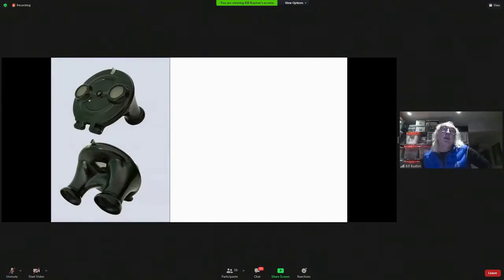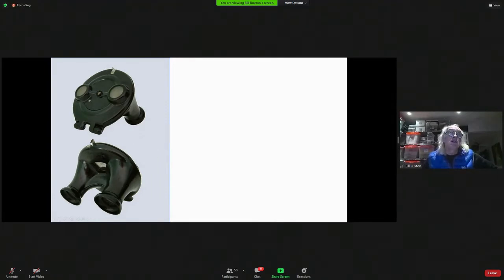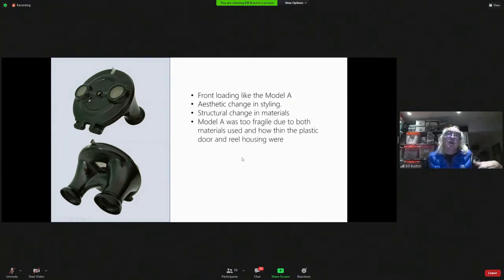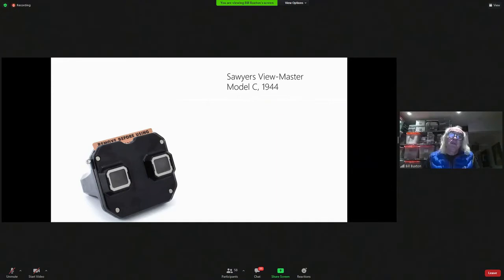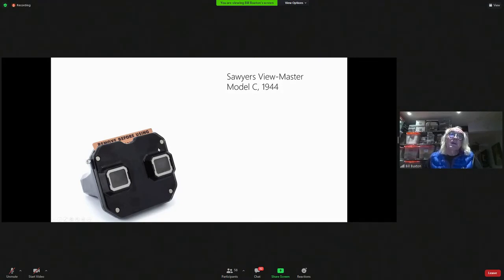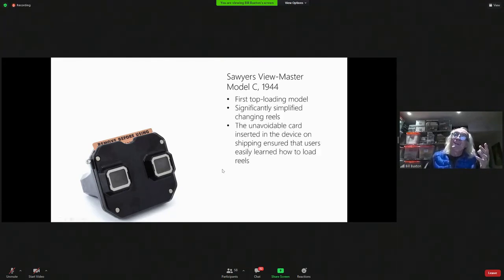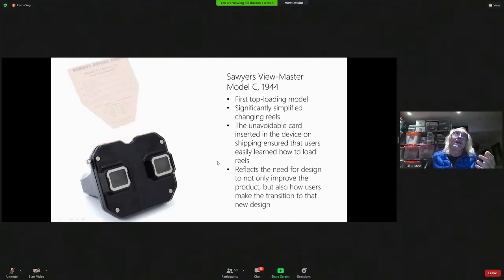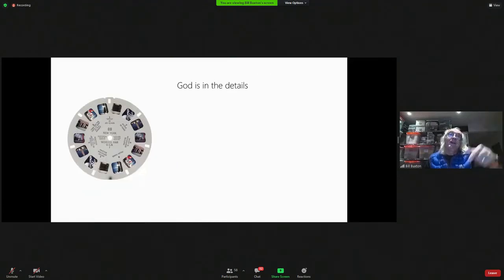ViewMaster Design Cardboard Insert - Short Clip Bill Buxton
A very short clip where Bill Buxton discusses the design of the early ViewMasters including discussing the importance of the orange cardboard insert in the 1944 ViewMaster.  Link for more details